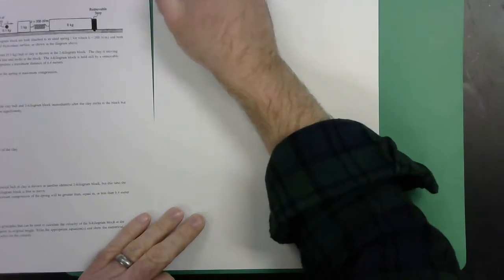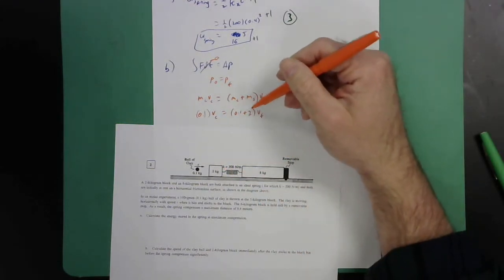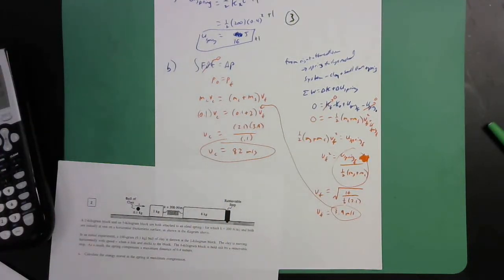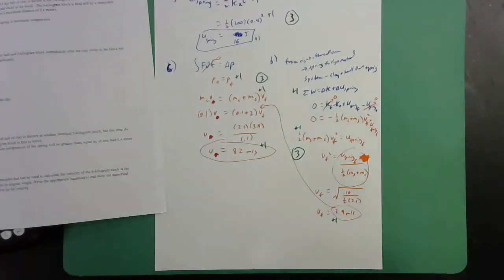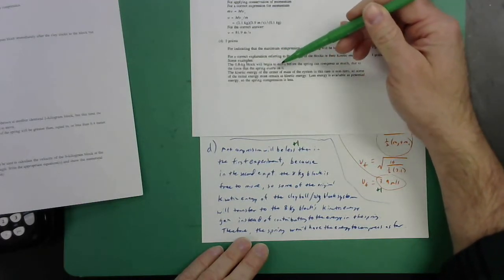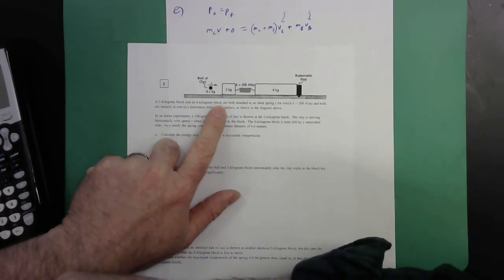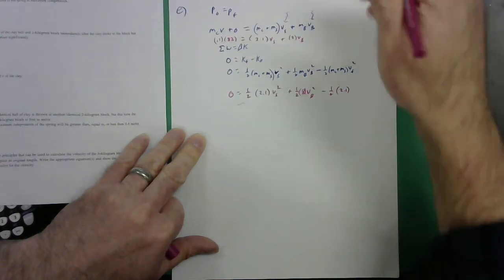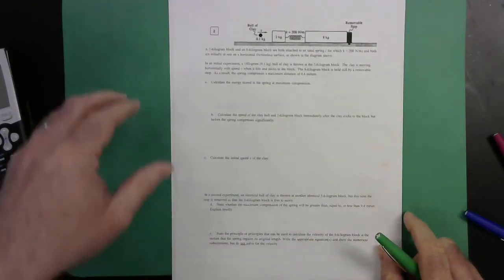Momentum FR 94 Clay into blocks and spring